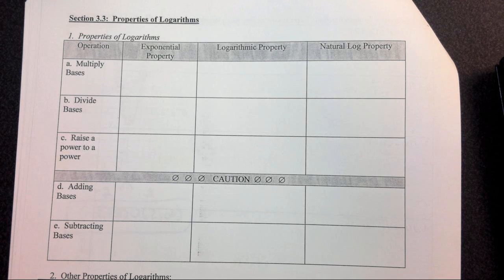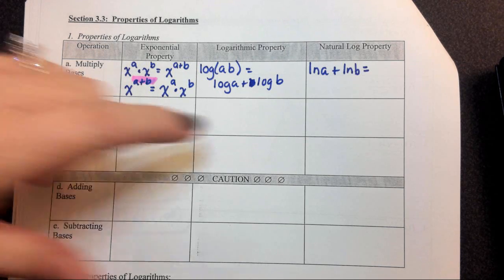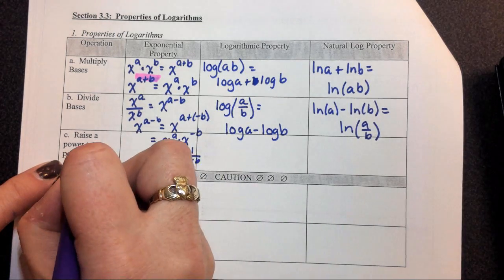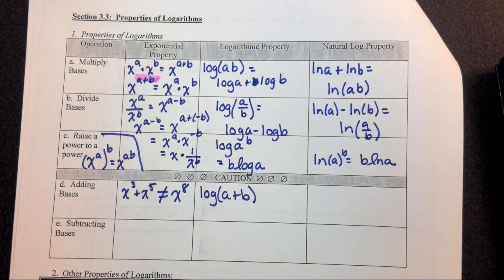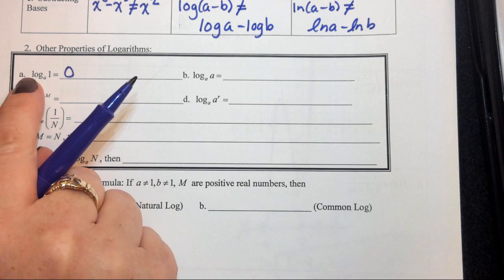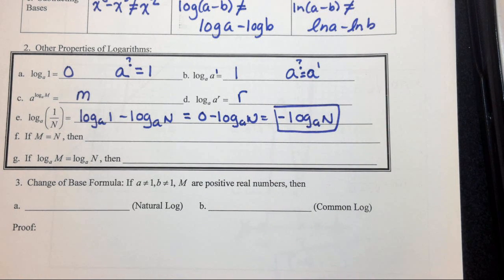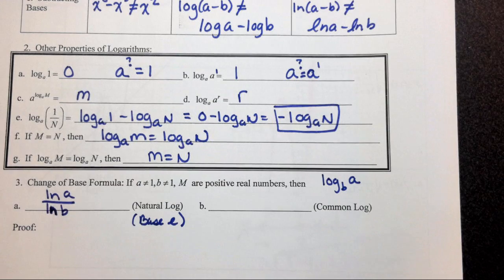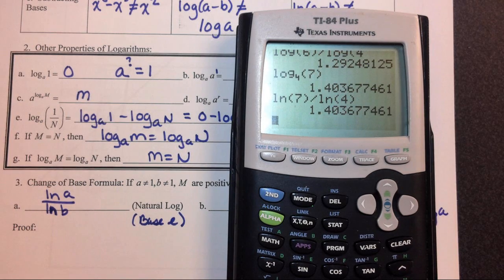3.3 Properties of logarithms class notes pp 8